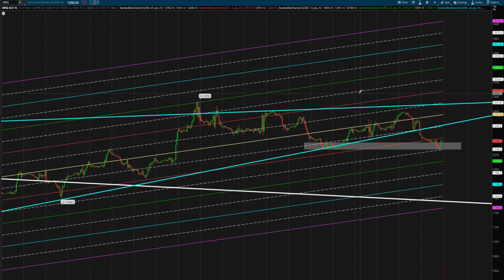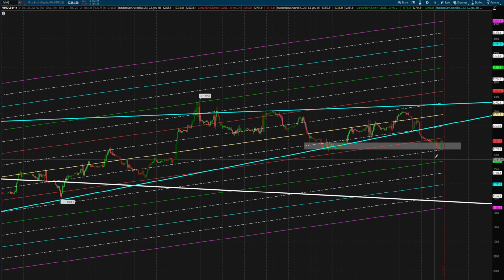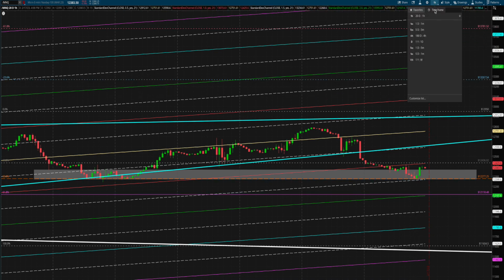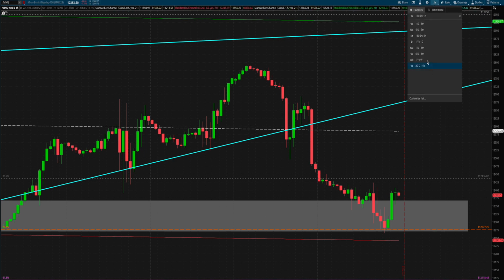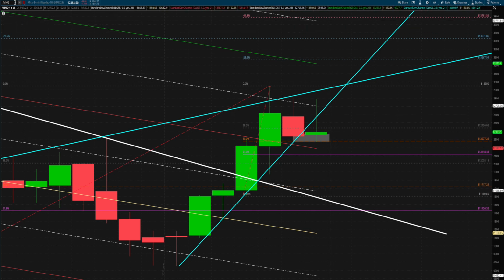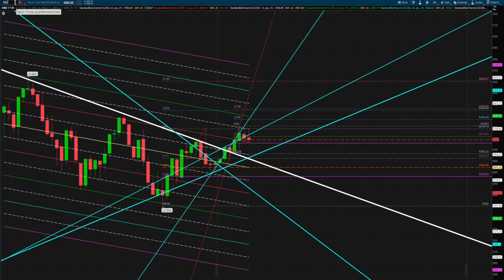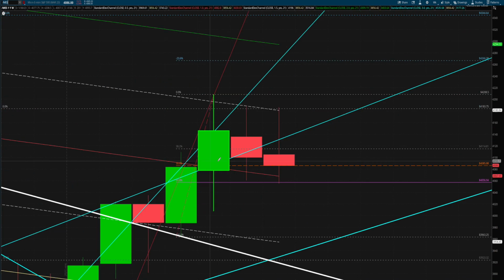Breakout coming for the BULLS?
Is a breakout coming for the bulls? After assessing the nasdaq and SP500 futures chart, there is strong indication we could be getting a bullish run for the short term. After testing key trendlines, support, and fibonacci retracements, the NQ and ES could be setting up for another bullish run.